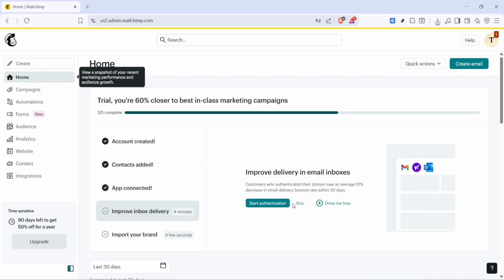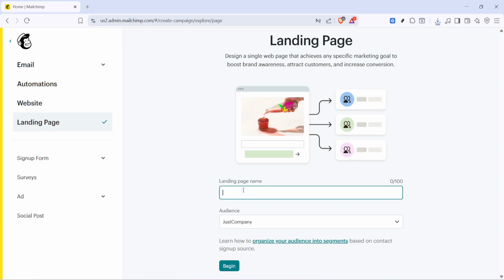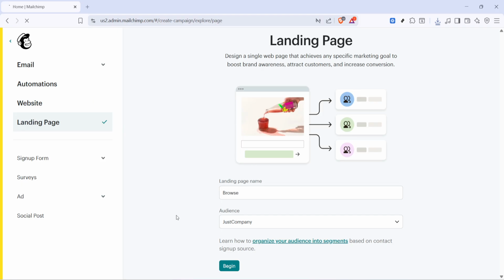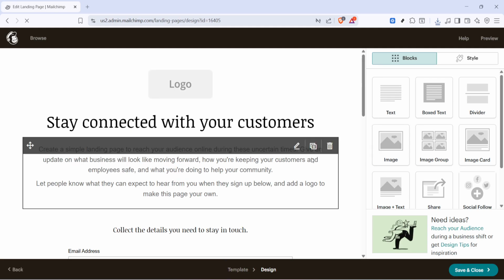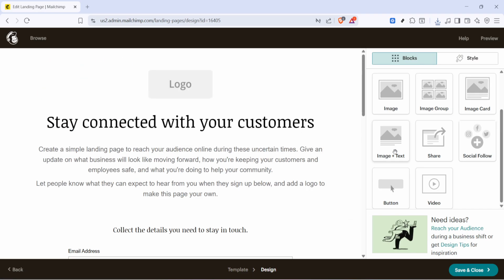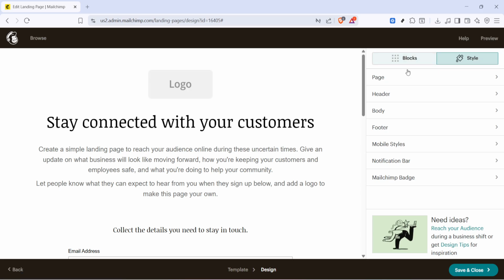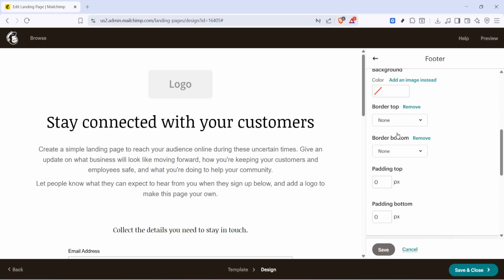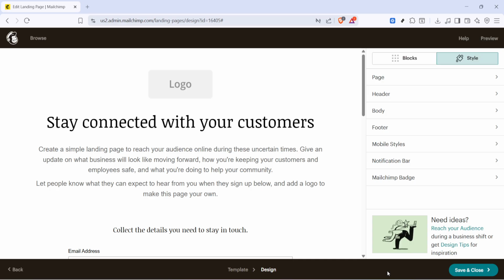How To Create A Landing Page In Mailchimp (Step By Step 2026)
How To Create A Landing Page In Mailchimp